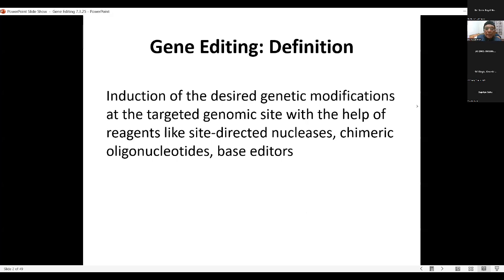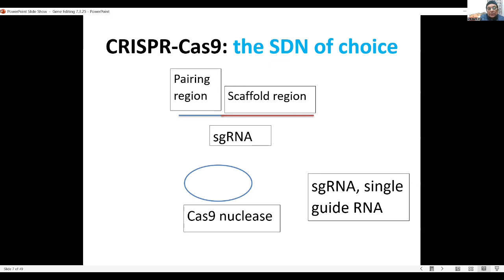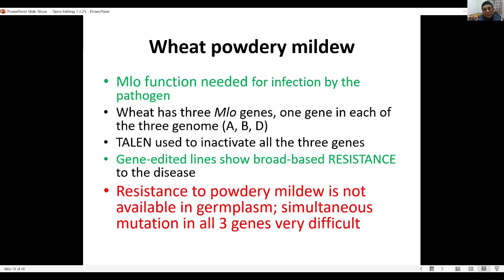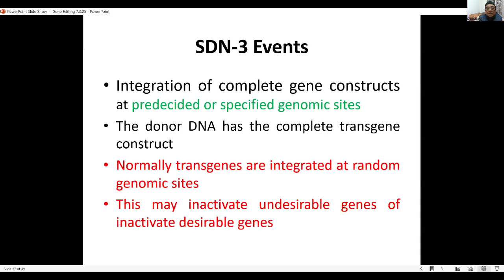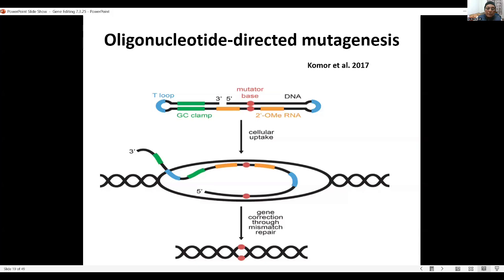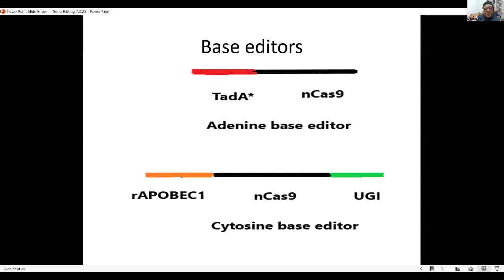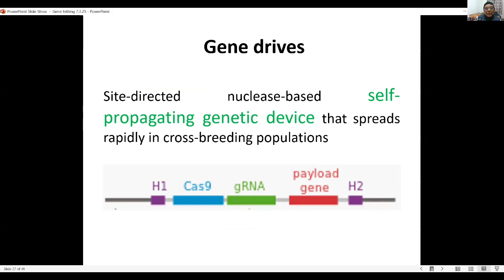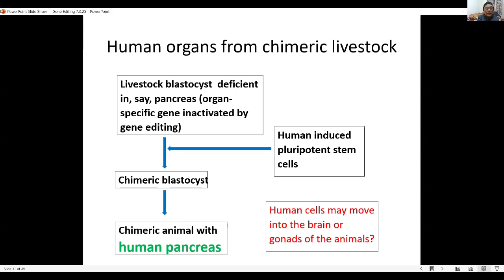DAY- 5 , Lecture-2, 30 Days Winter School-Cum-Training Program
Gene Editing